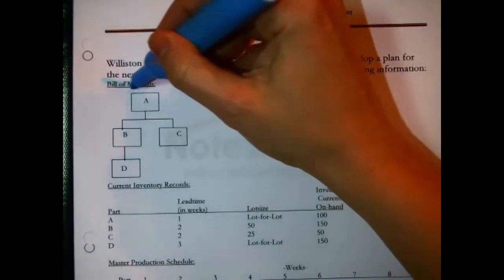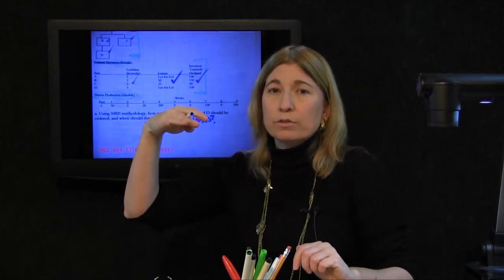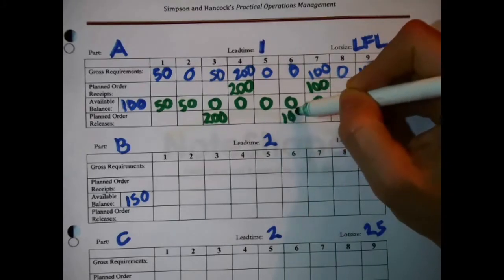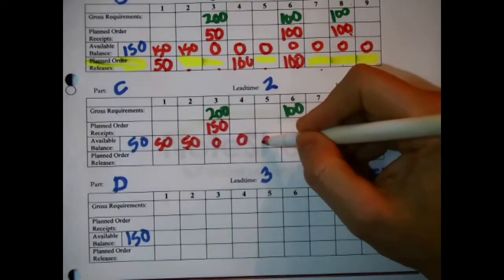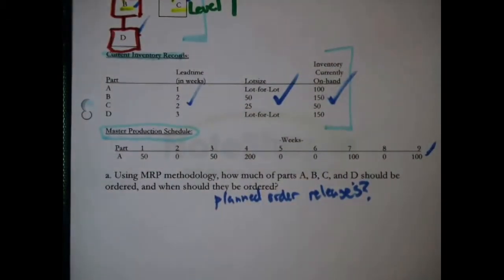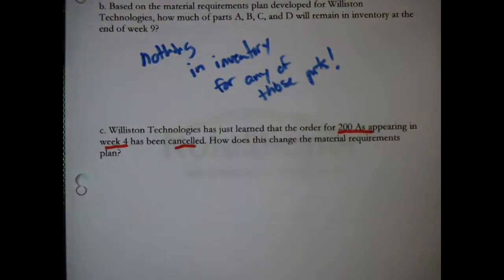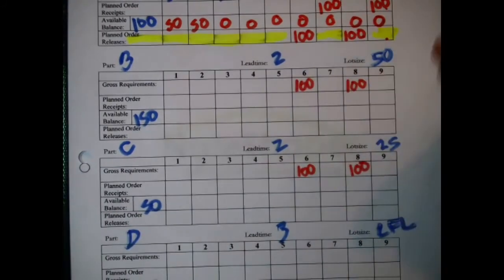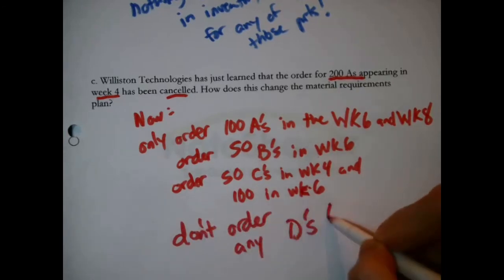Practical Operations Management, Ch 11, Aggregate and MRP, Scenario #32